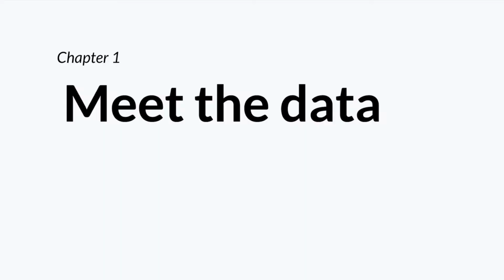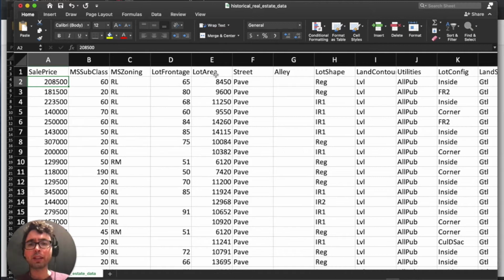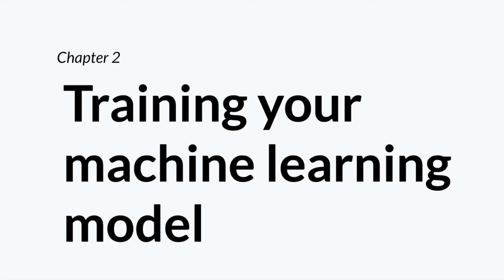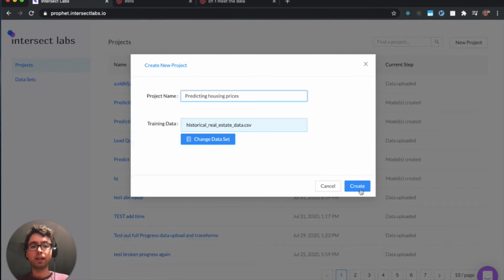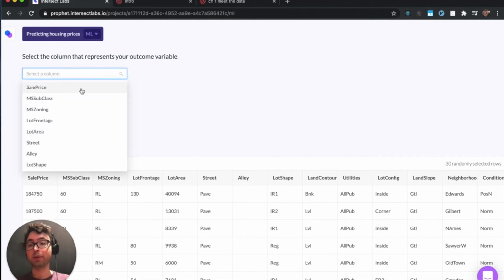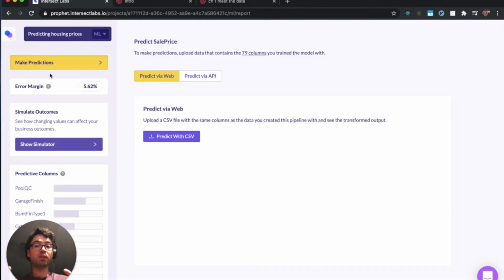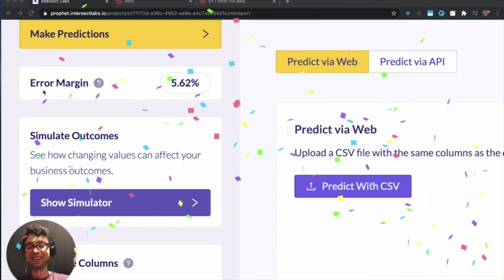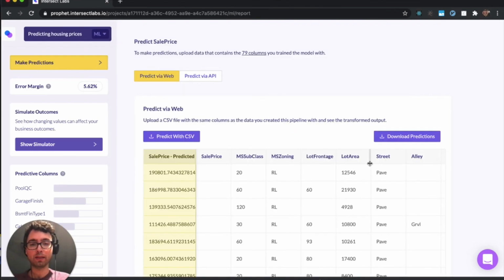Predicting House Prices - In 4 minutes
In this video we show you how Machine Learning can help you predict house prices using Intersect Labs' predictive software. David Mora, our Lead Full Stack Engineer shows you how to do it in under 4 minutes.

Got Data and want to do predictive analytics?